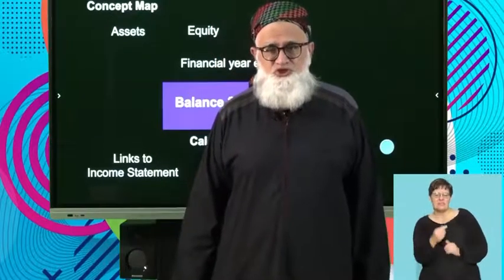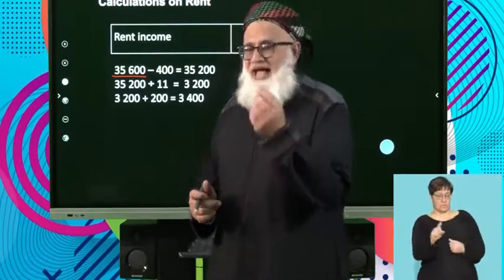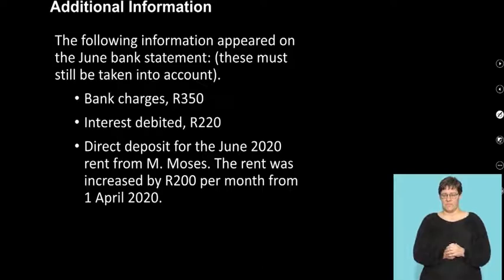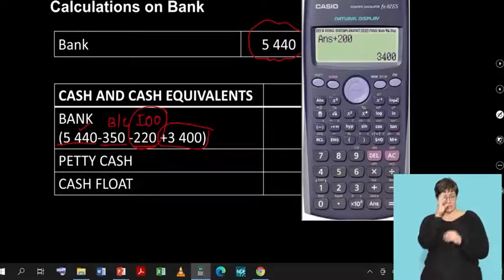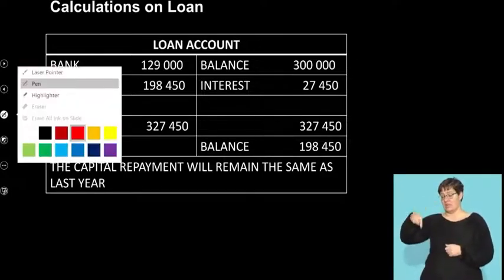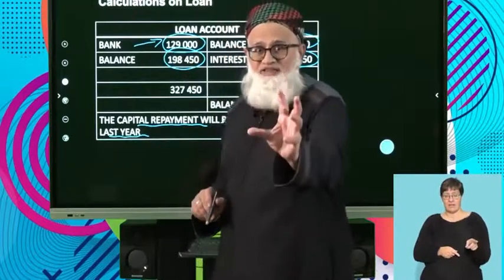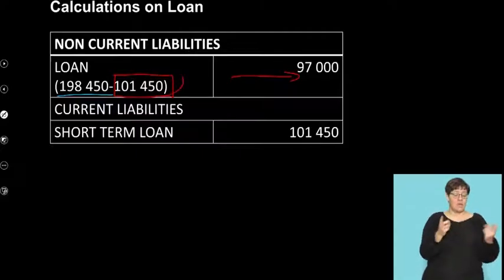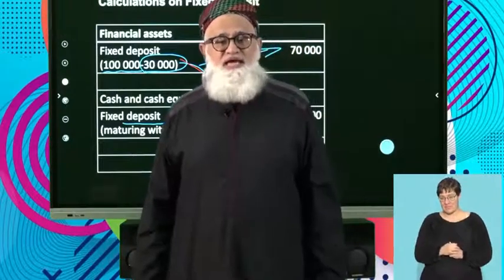Accounting Grd 11 Revising The Balance Sheet S2